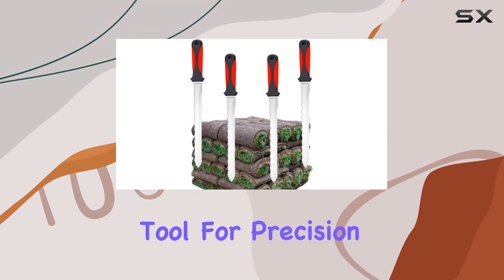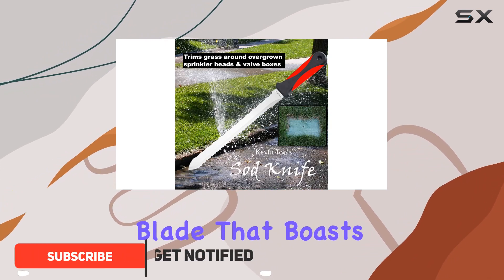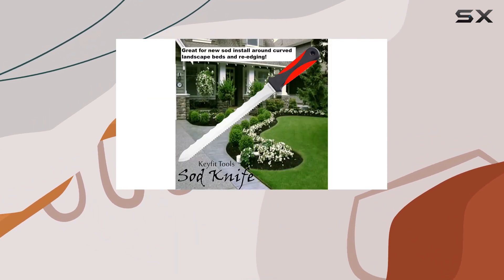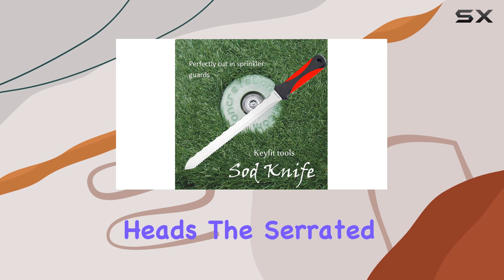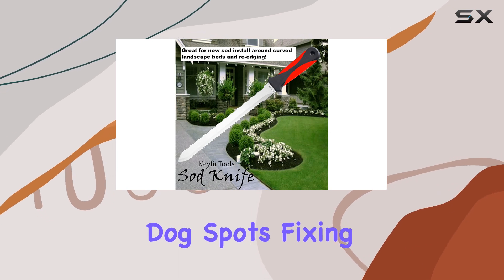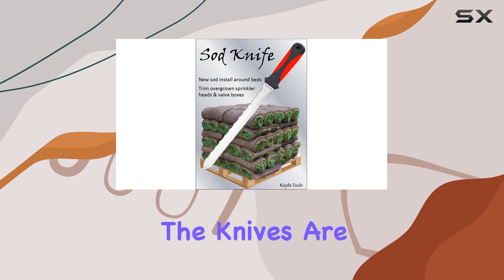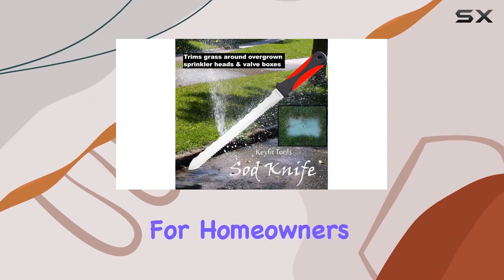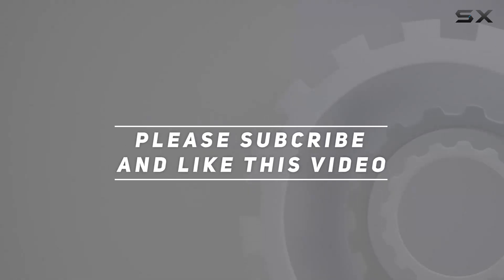Keyfit Tools 4 Pack Sod Knife The Best Tool for Precision Sod Cutting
0:00 Intro
0:06 Review

Things that we mentioned in this video:
Keyfit Tools (4 Pack : B07NBRKWH8